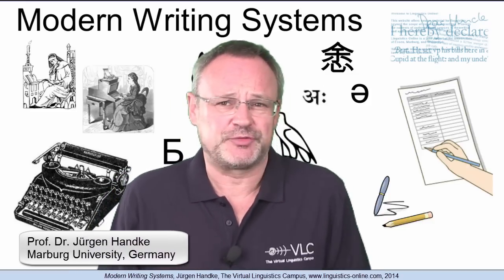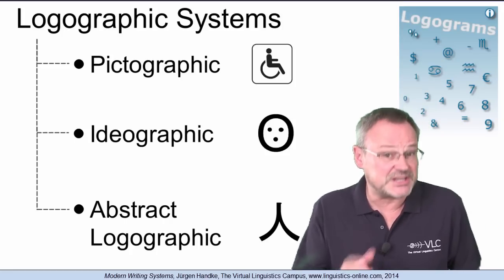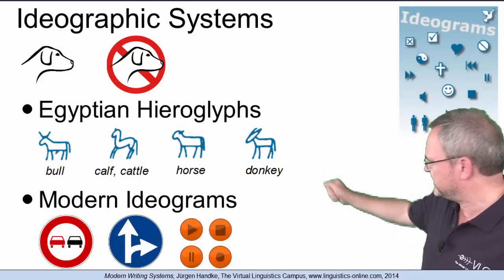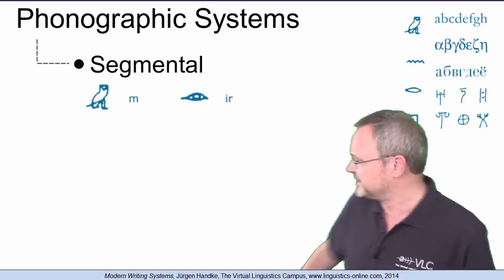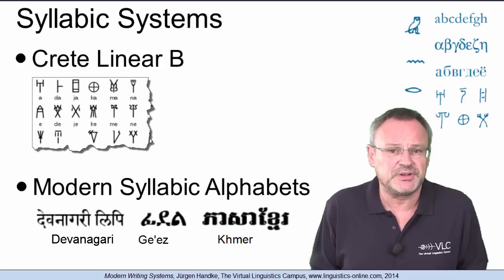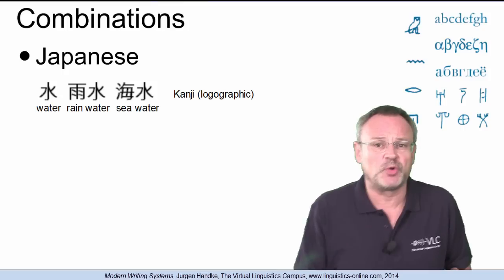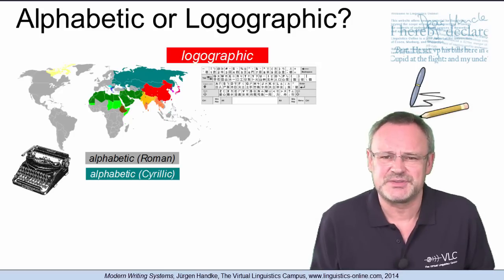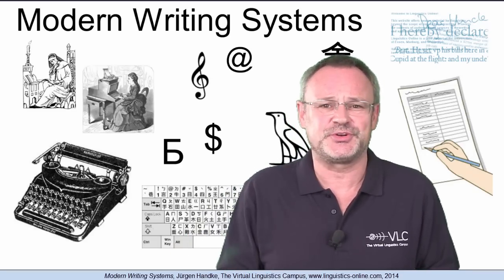GEN141 - Modern Writing Systems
In the second E-lecture of this short series, Prof. Handke discusses the modern writing systems and exemplifies the main variants of logographic and phonographic systems. This includes a short discussion about the pros and cons of the central variants, abstract logographic vs. alphabetic.